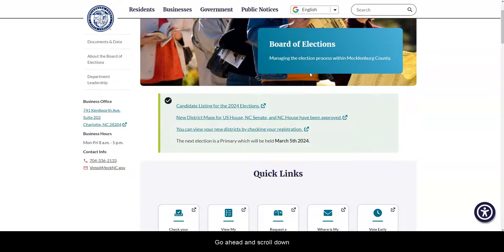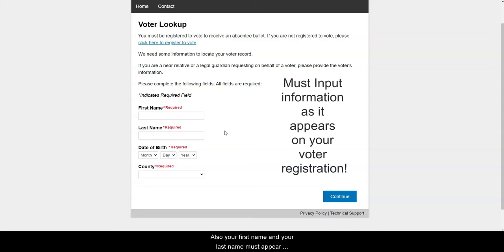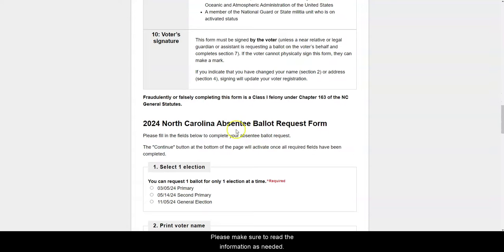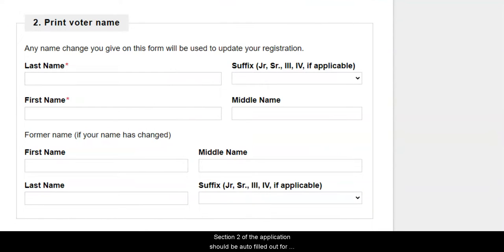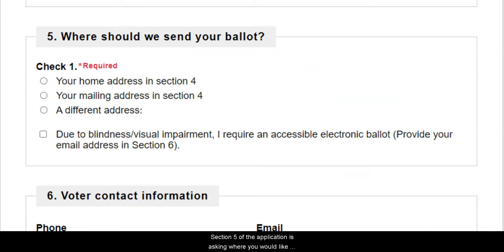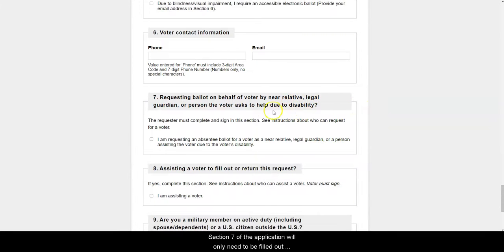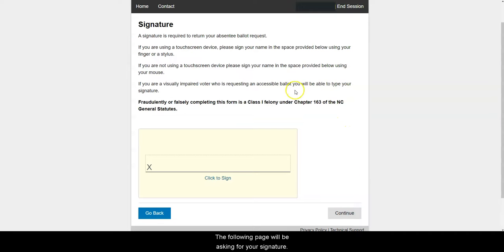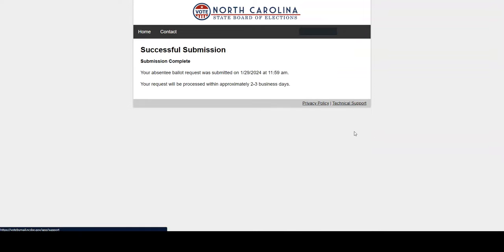How to Request a Mail-in Ballot Online (NC, 2024)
This video shows North Carolina residents how to request a mail-in ballot using the online absentee ballot portal. For further questions please contact your local county elections office.